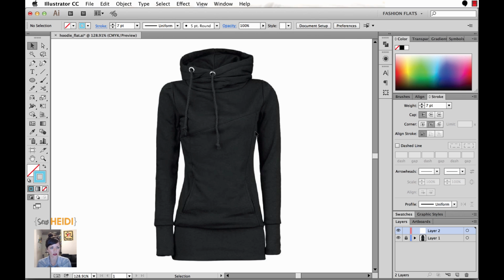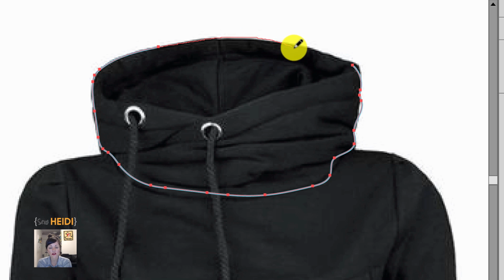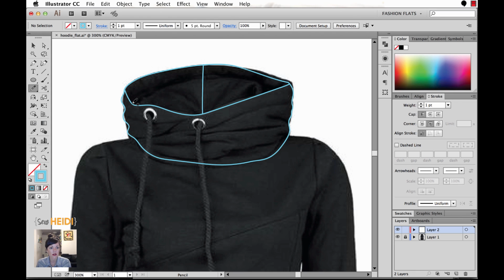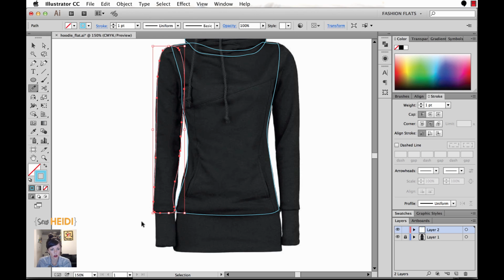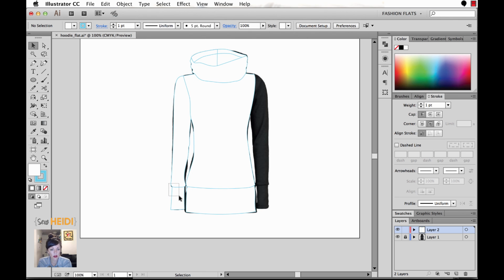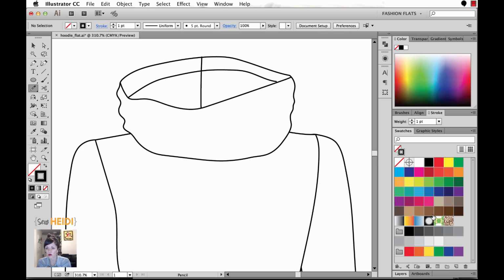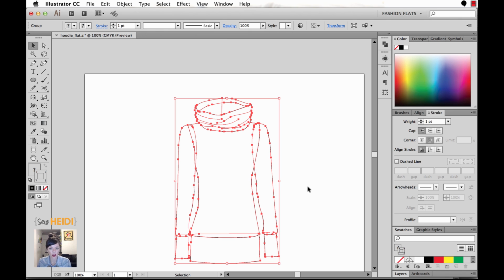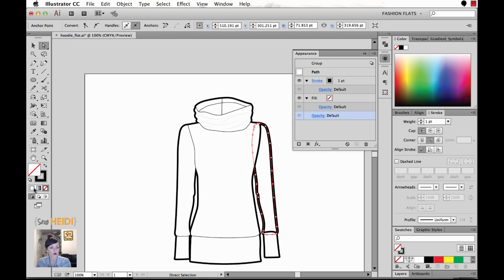Sketch Fashion Flats in Illustrator (Without the Pen Tool)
Whether you love it or hate it, the Pen Tool is necessary for everything we do in Illustrator. But the lesser know Pencil Tool - which draws much more organically like an actual pencil - offers some really great tricks and shortcuts.

In this video, I'll sketch an entire flat without ever touching the Pen Tool.

You will learn:

00:39 How the Pencil Tool works different than the Pen Tool, and how to understand when it will do what
04:07 Why you should change your zoom level when drawing fashion flats with the Pencil Tool
06:28 Change the stacking order of your garment
06:55 How to use the Reflect Tool to copy symmetrical parts (like a sleeve)
07:40 Use the Pencil Tool to reshape any vector path
08:19 How to add shadows / highlights to your fashion flat sketches
09:24 Add a thick border around the edge of your illustration